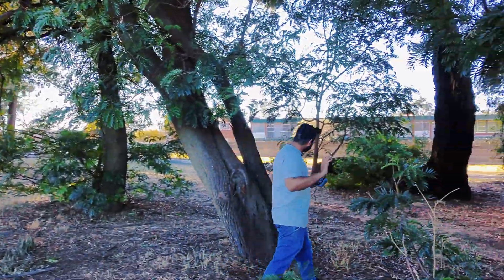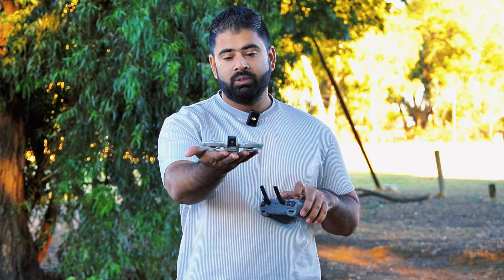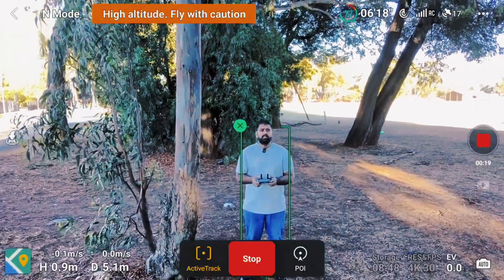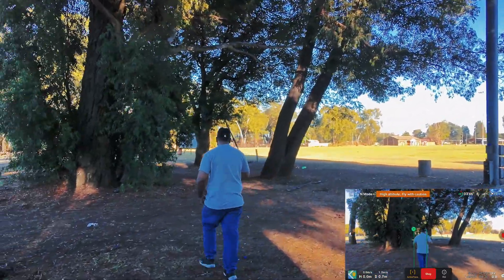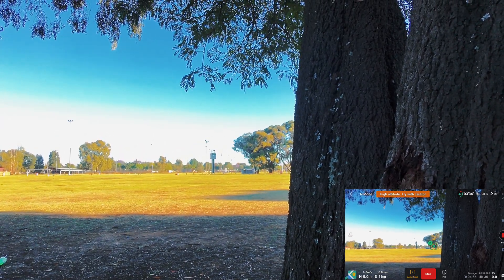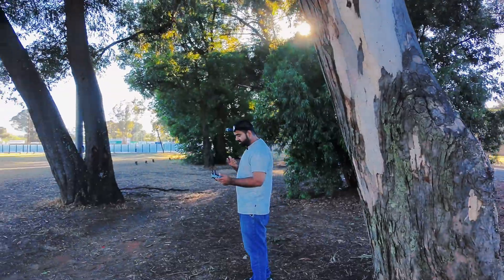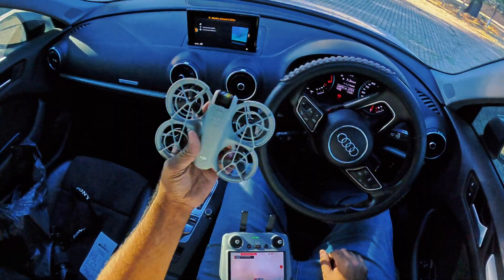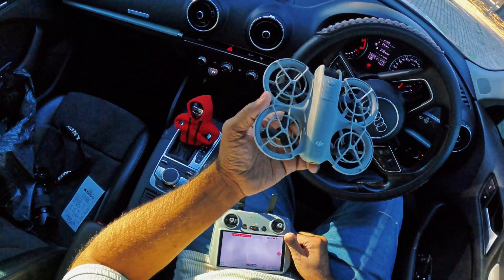I Tested DJI's New Active Track Technology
Dji Neo Active Track  works Perfect || Will It also Track the Car

Artlist

Get ready to witness the ultimate test of DJI's Active Track feature on the new Neo drone  In this video  i put the Neo's tracking abilities to the limit, pushing it to its extremes to see just how well it can keep up with fast-moving subjects. From highspeed chases to intricate maneuvers we're testing the limits of Active Track to show you what this feature is truly capable of  Whether you're a drone enthusiast  a filmmaker or just a tech enthusiast, you won't want to miss this in-depth look at the Neo's tracking capabilities  So sit back relax and let's see what the DJI Neo can do

Top searchables
How to fly dji drone
 unmanned aerial vehicle
aerial photography
 dji mini 2
dji mini 4 pro obstacle avoidance
uav
dji mavic pro
 aerial video
how to fly a drone
future of possible
dji innovations
 beginners guide
mini 3
mavic mini
dji mini 4 pro guide
dc rainmaker
how to fly a drone for beginners
 dji mavic mini
dji mini 4 pro tutorial
 dji mini 4 pro
mini 2
ray maker
 mavic mini tutorial
 jeven dovey drone
dji mini 4 pro beginners guide
 dji mini
dji mini 2 tutorial
dji mini 4 pro waypoints
 how to fly
dji mini 3 beginners guide
active track 360
dji mini 4 pro first flight
 drone beginners guide
mini 3 pro
drones
dji mini 4 pro tips
dji mini beginners guid
dji mini 4 pro review
drone tutorial
 dji mini 4
creator film school
mavic